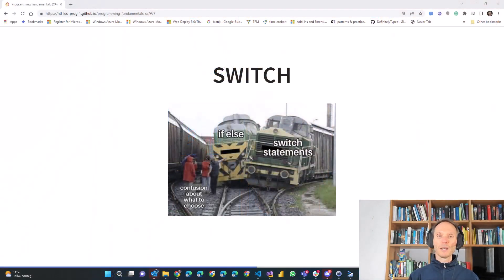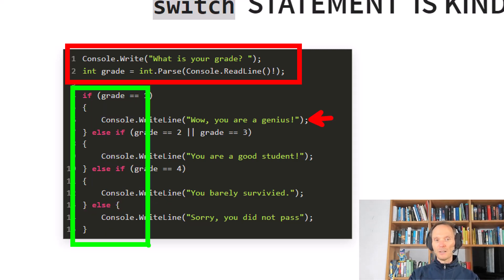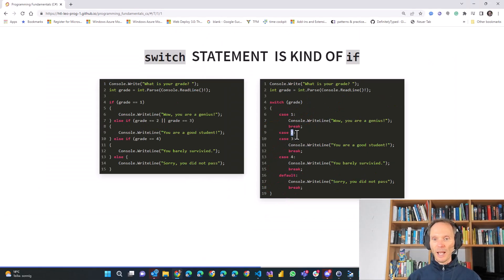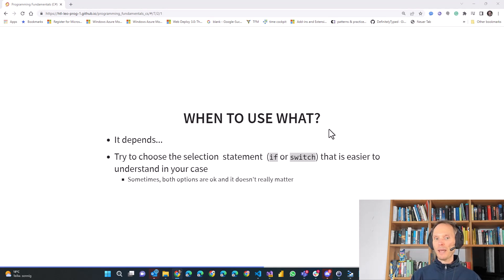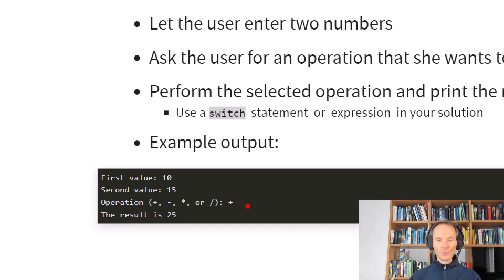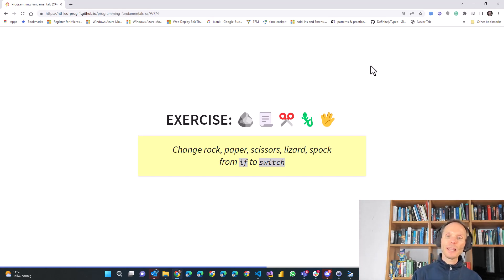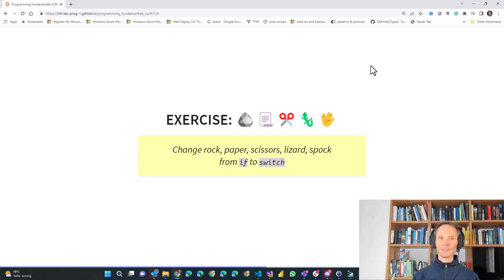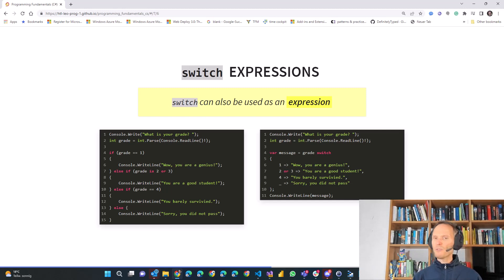C# Beginners Course: Conditions (switch Statement)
Video lectures for my C# beginners course at the HTL Leonding You can find the slides for this course

Please make sure to watch the previous videos of this course in order to have all the necessary prerequisites.

00:00:00 Welcome, introduction
00:00:26 The switch statement
00:04:33 When to use if, when to use switch
00:05:25 Exercise: Calculator
00:07:46 Exercise: Rock, Paper, Scissors, Lizard, Spock
00:09:08 Pro tip: Switch expression
00:11:37 Closing